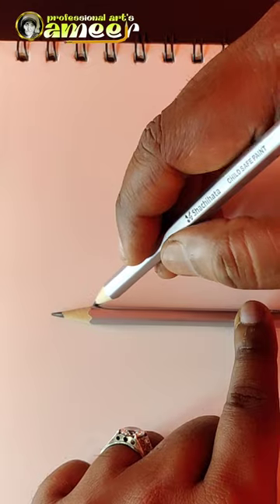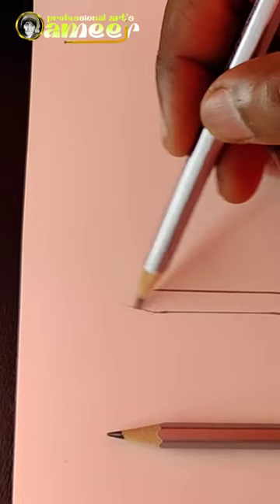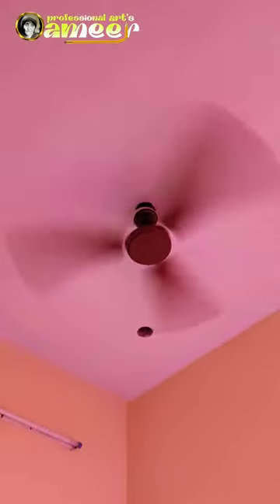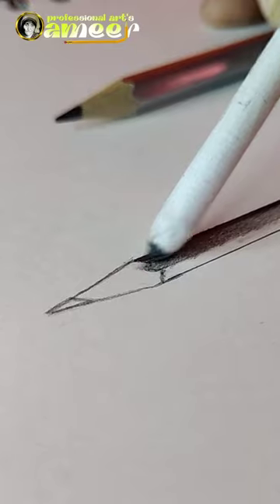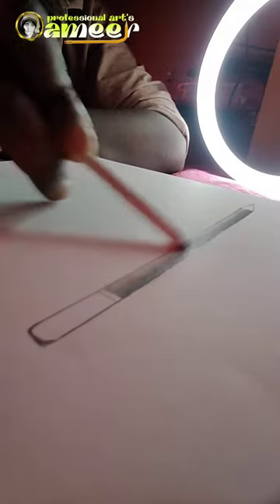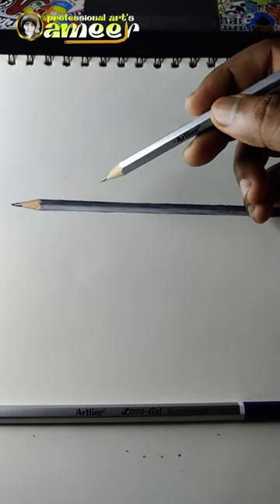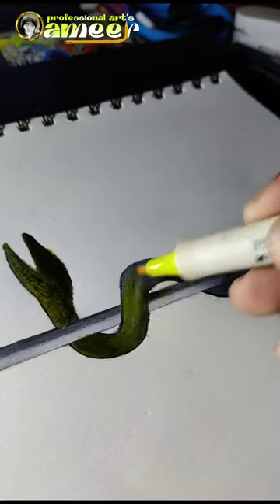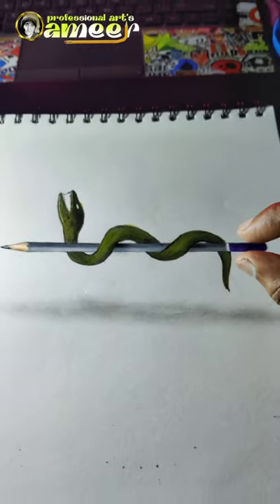💥🤯 creative drawings பண்ண தெறியூமா உங்களுகு ❤ professional arts ameer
tutorial
pencil drawing
shorts video